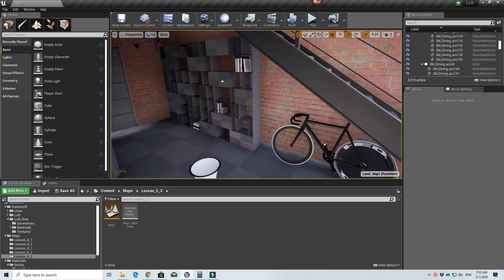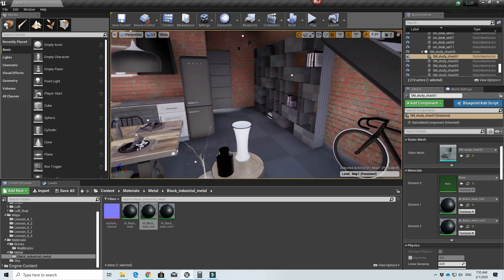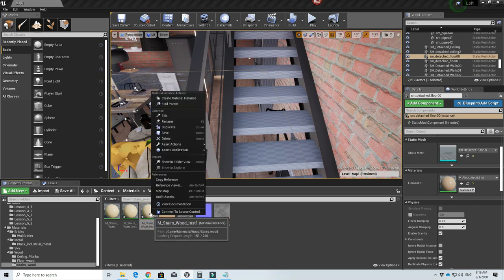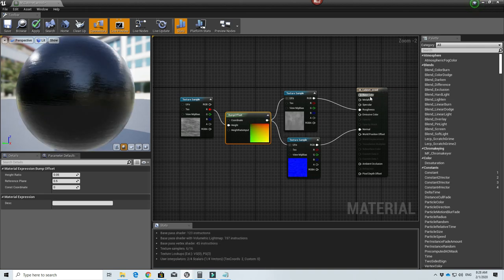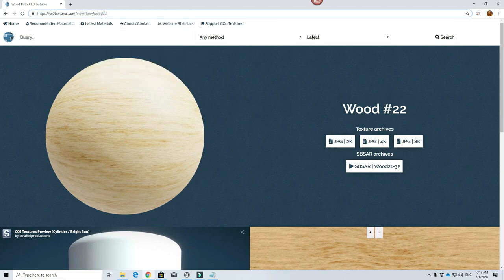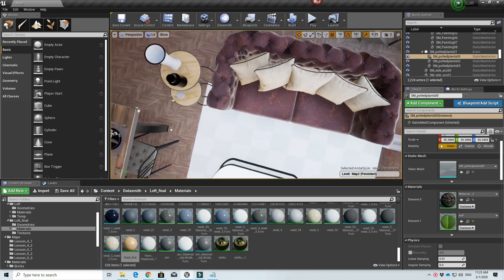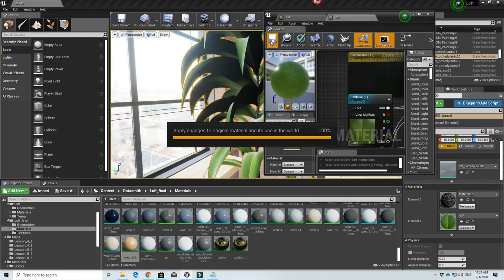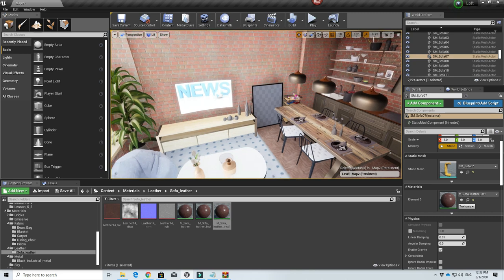5.3 Materials 2 - Unreal Photo Realistic Archviz Tutorial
Final UE4 scene can be downloaded at $15 at our gumroad

00:09 - Finishing up black metal material
We use a new normal that looks more like the look that we want to achieve.
We applied the black metal material to various fixtures and meshes in the project like

Aluminium pipes
Furnitures
Stair railings and I beams
Lamps
Windows
Walkway Cabinet
Bicycle

02:54 - Woodern Floor and ceiling
Try creating this material yourself

03:42 - Wood Materials for steps
Use a variation of UVs to create different looks

06:37 - Wood materials for kitchen cabinet
i just use the normal and heightmap

09:51 - Wood materials for furnitures

10:34 - leather
Reduce specular to 0.2
Apply to study chair and sofa

13:33 - Plant material
Two sided foliage

14:35 - Fabric Materials
Use cloth renderer
Google images for pillows.

17:28 - Experiment yourself with the other smaller accesories.

17:59 - Support the channel:
Some of the project files and power point slides can be downloaded in our gumroad page.
The final UE4 project files can be purchased for $15.
Refer to youtube description for locations of where to download them.

19:17 - Contact us:
We have an online presence in youtube and facebook.
But the best way to get us is through our facebook page through the messenger.